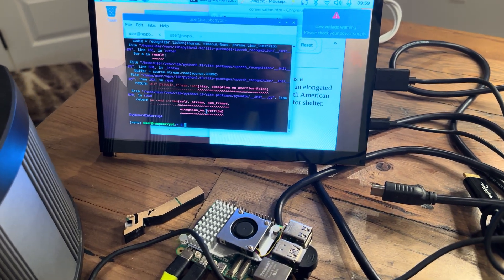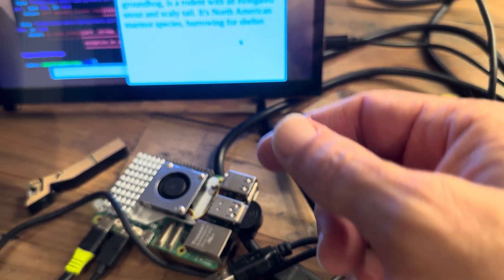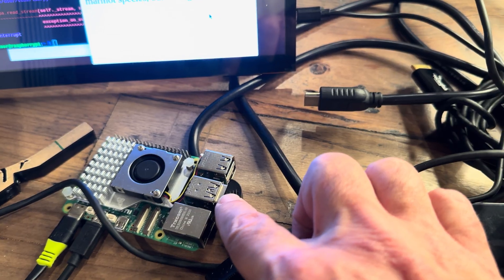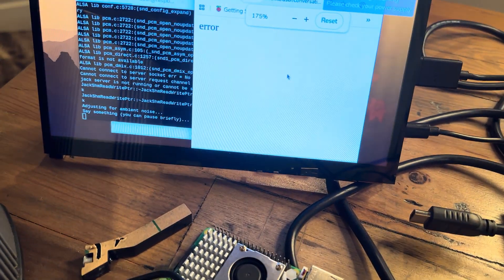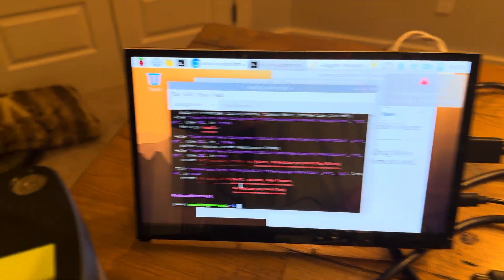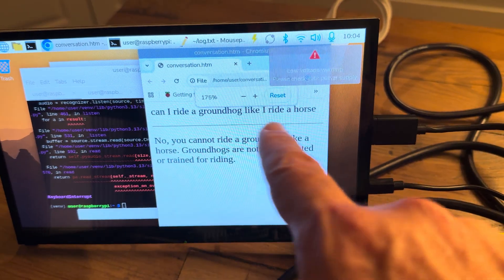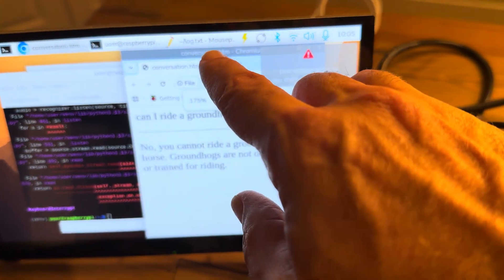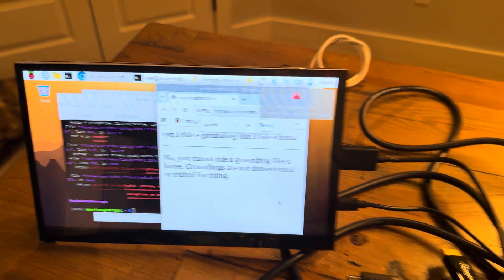Actual Tech - IBM Granite LLM Model on Raspberry Pi 5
Trigger Warning... this video displays real and actual tech. This might be disturbing to folks who still don't really understand what being a "tech professional" is about. To make it worse... I built this on a Sunday... ...